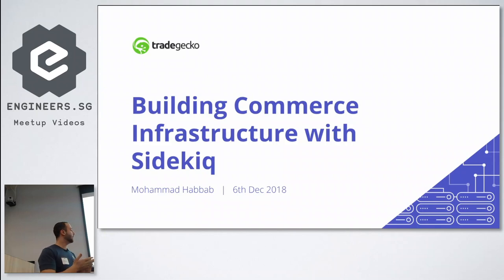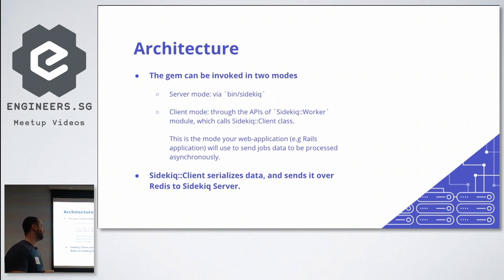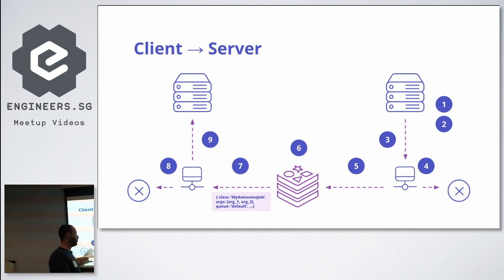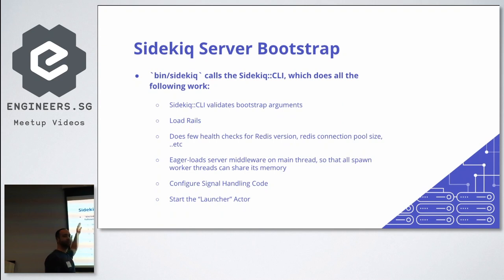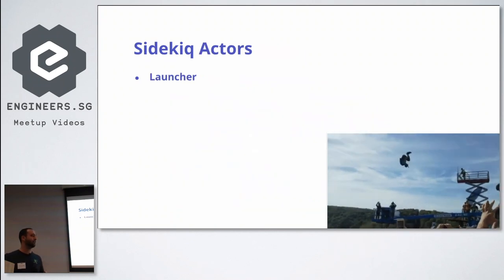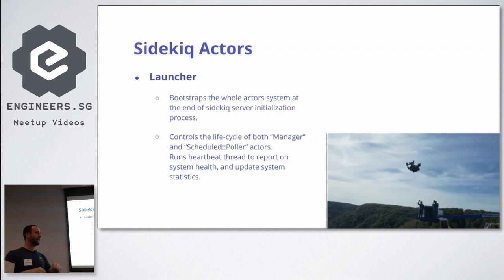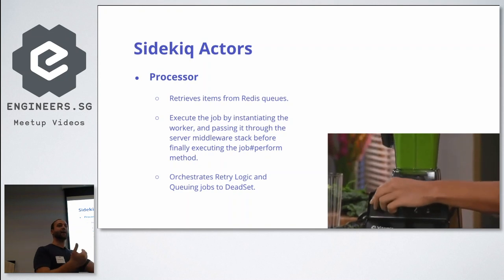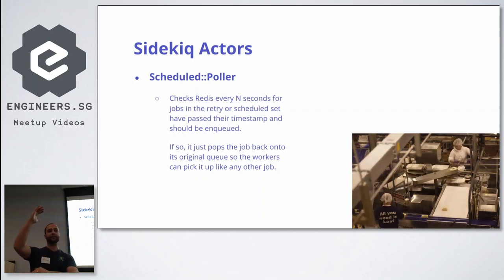Building Commerce Infrastructure With Sidekiq - RubySG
Speaker: Mohammad Habbab, from TradeGecko

Recorded by: Nicolette